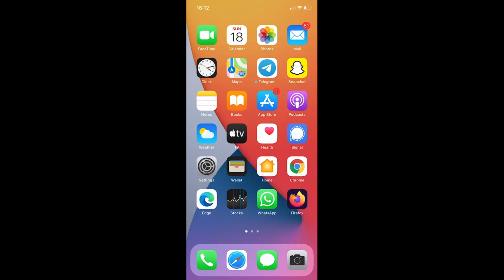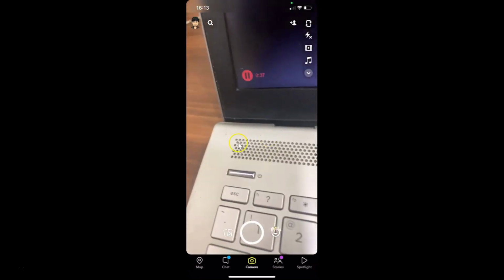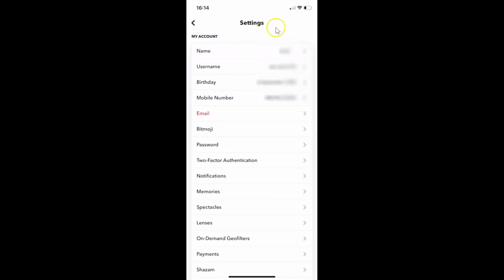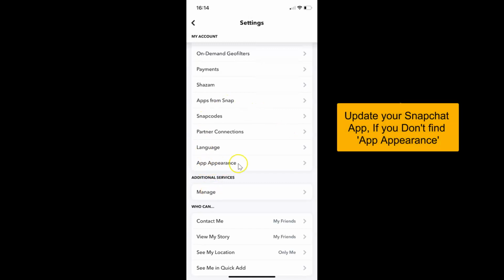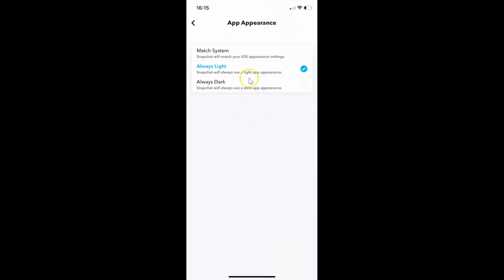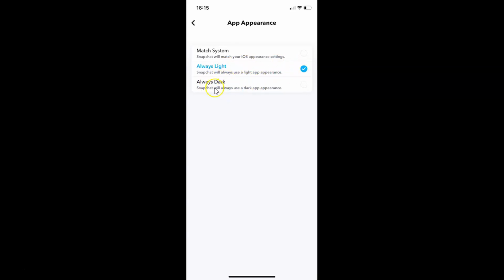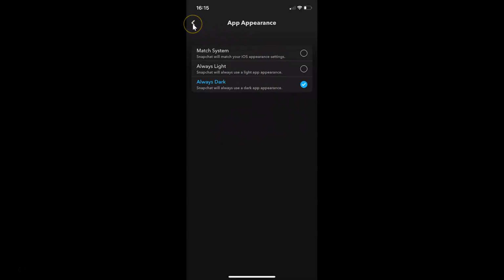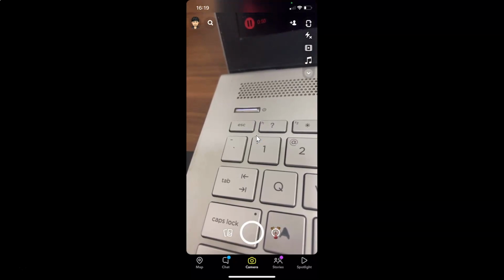How to Enable Dark Mode in Snapchat for iPhone?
Hi guys, In this Video, I will show you 'How to Enable Dark Mode in Snapchat for iPhone.'